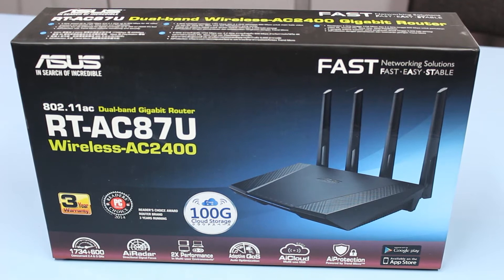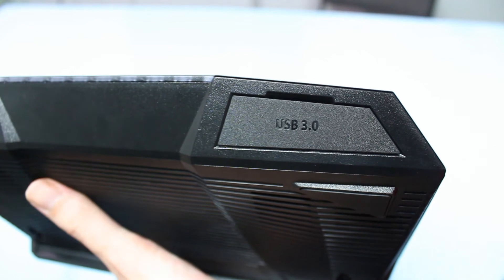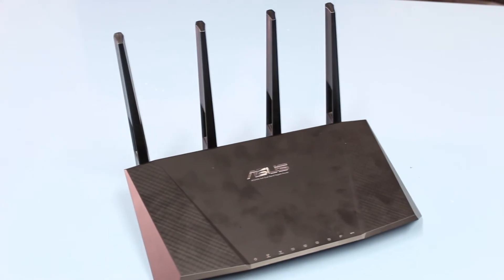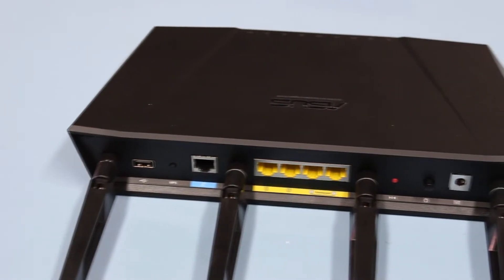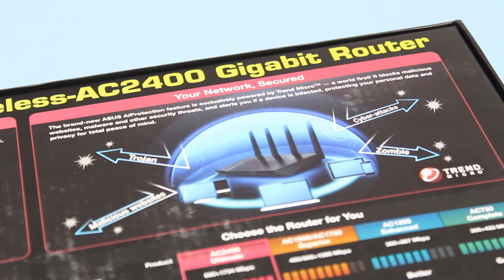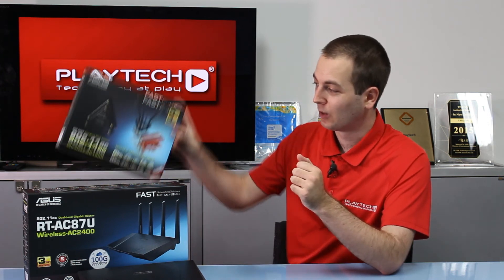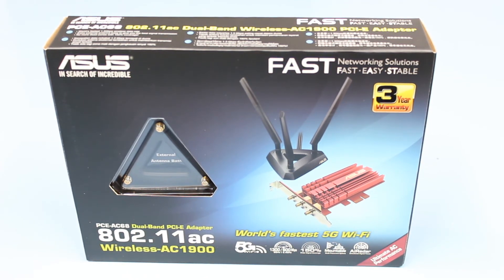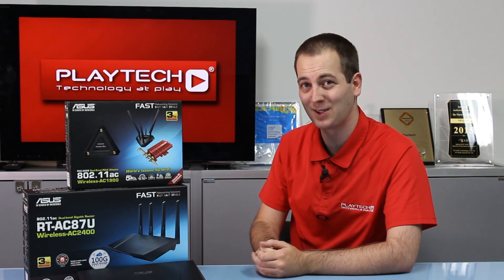Asus RT-AC87U Router Overview + Giveaway!